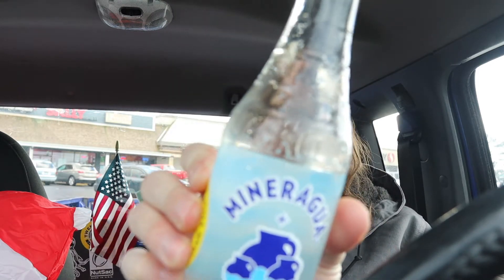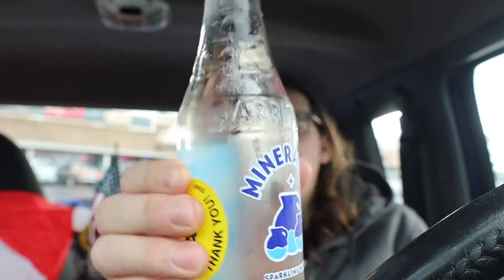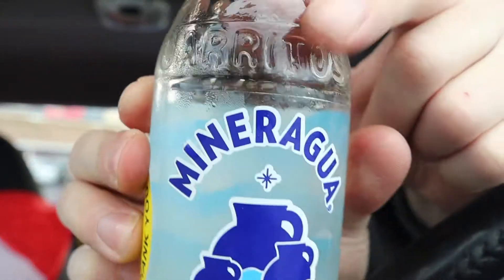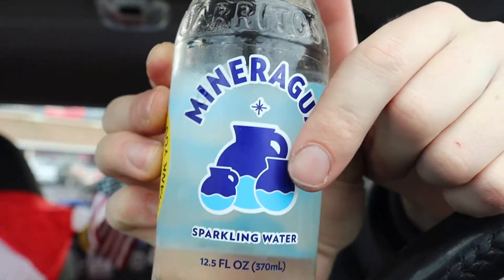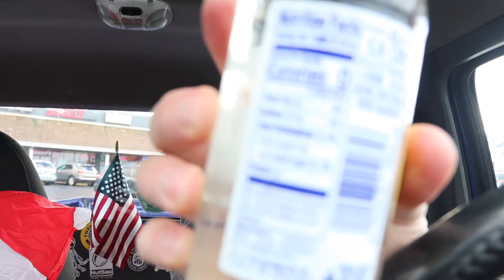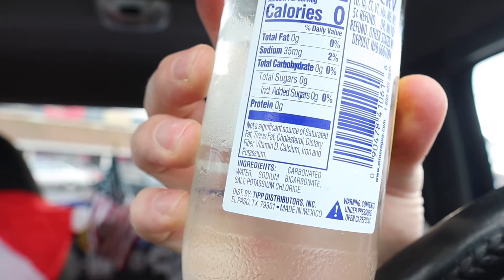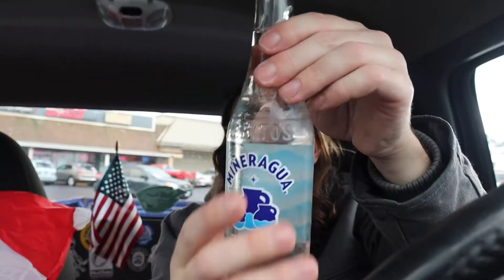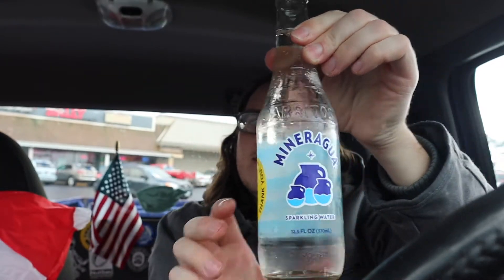Mineragua Mexican sparkling water Review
This is my review of Mineragua Mexican sparkling water MexicanWater Mexican￼￼ SparklingWater￼

￼ Oh and if you would like to send me something here is my address it is PO Box 1221 Newport, OR 97365 and if you want to send me stuff using UPS or FedEx I guess you need a street address so here’s the street address 310 SW. 2nd St. #1221 Newport, OR 97365 United States of America

Here’s the link for Coinbase if you want to sign up